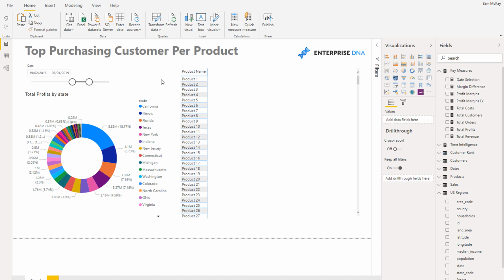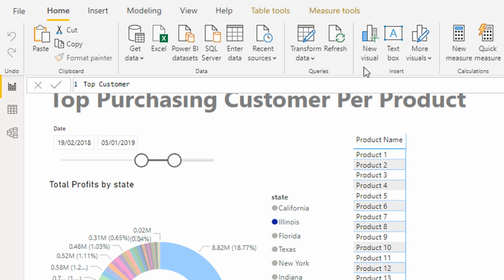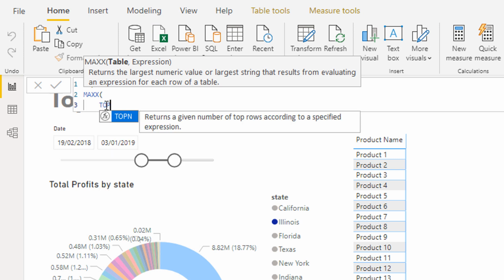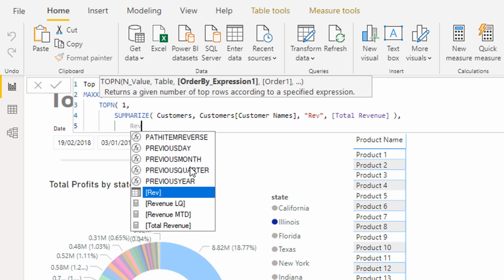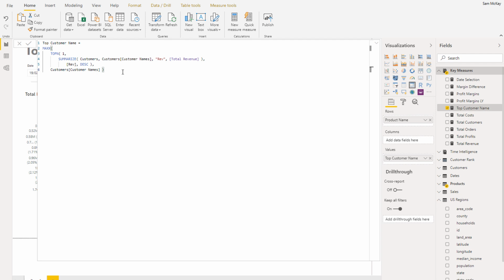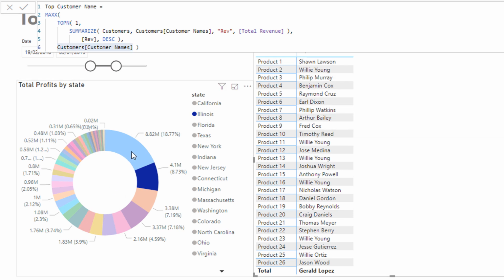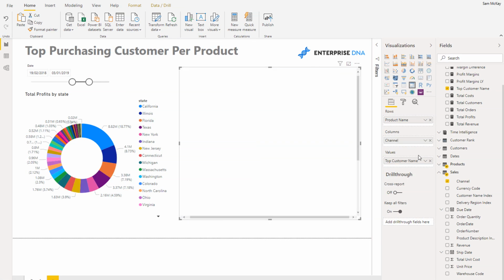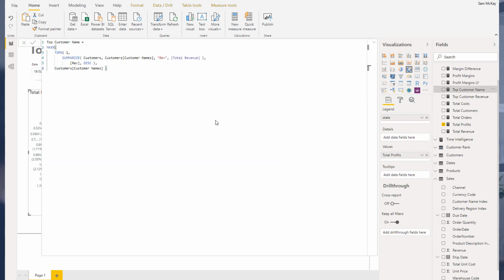Who Is Our Top Purchasing Customer Per Product - Power BI Analysis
Do you want to know your top purchasing customer per product?  In this video, I will be showing you how to utilize and combine DAX formula functions to dynamically identify the name of the highest purchasing customer.

Video Details
2:25 - using the MAXX function
2:42 -  adding TOPN to create a ranking table
3:10 - utilizing the SUMMARIZE function
6:21 - extracting top customer data from different channels
7:15 - working out the top revenue

Who Is Our Top Purchasing Customer Per Product?